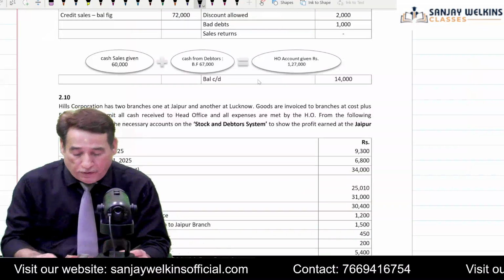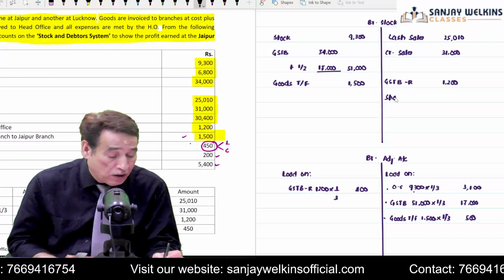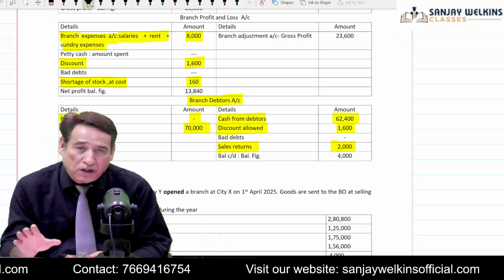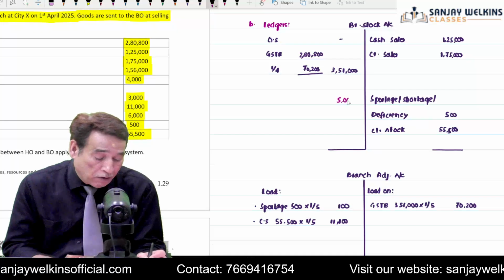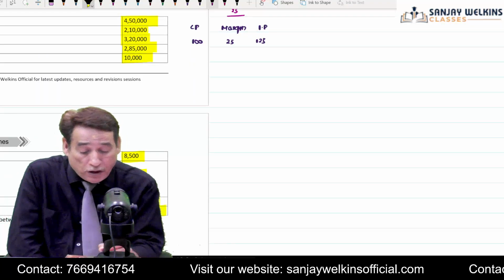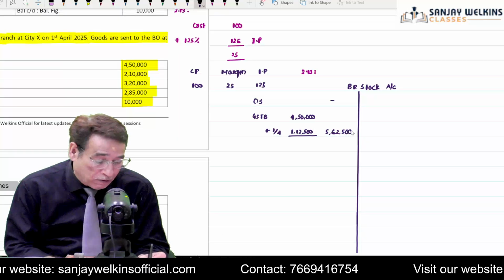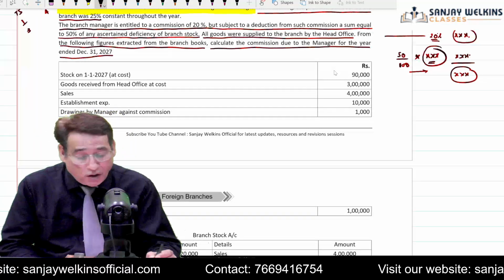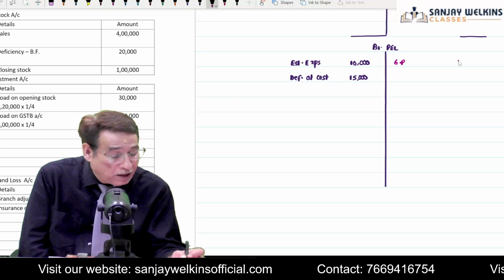Free CMA - Financial Accounting Classes - Eng. Version : Ch -1: Branch Accounts - 9 /17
Financial Accounting Full Course:
🎉 Just Pay Rs. 2,499 for Dec. 25 with  and get our 2 Hard volume books and  all the lectures on your google drive too.

💡 These sessions will guide you through the most critical topics, providing in-depth explanations and examples to make learning easy and fun.
1. sanjaywelkinsofficial
a. cmastudystudio - English
b. cmastudystudio - Hindi
Telegram channel To Purchase Our Regular premium Courses / Books / any assistance
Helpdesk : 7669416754